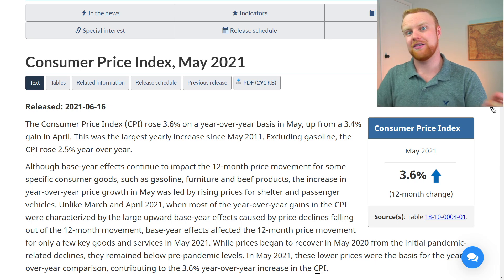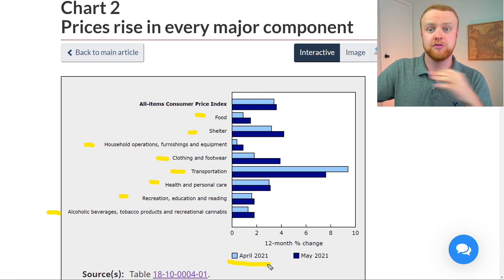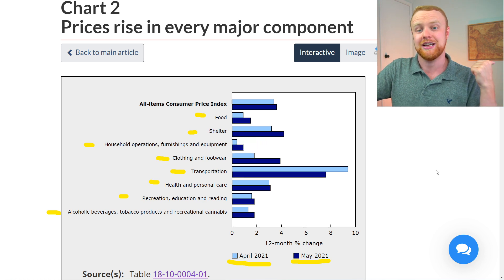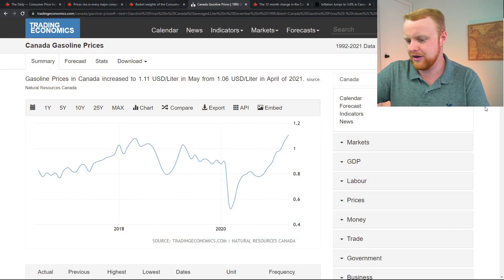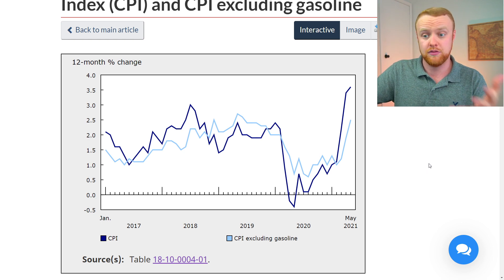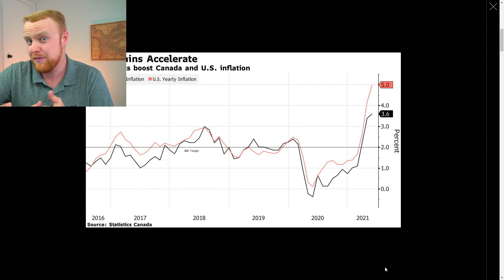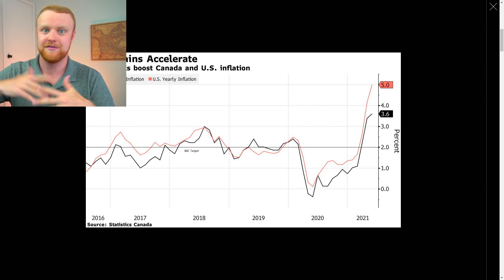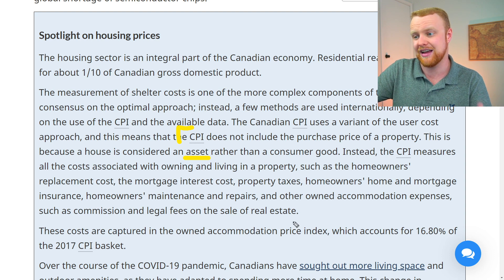Canada JUST Released New Inflation Info | Highest Since 2011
(or JOIN Button)

Audio Interface
Studio Lights